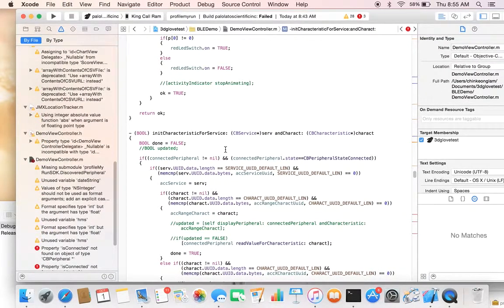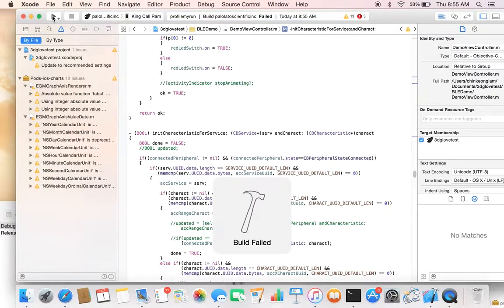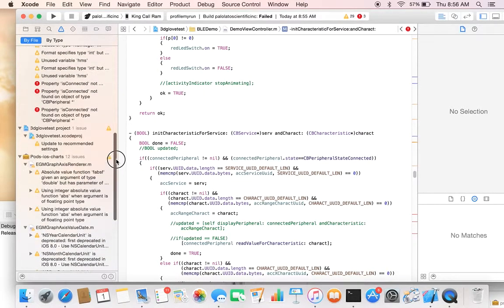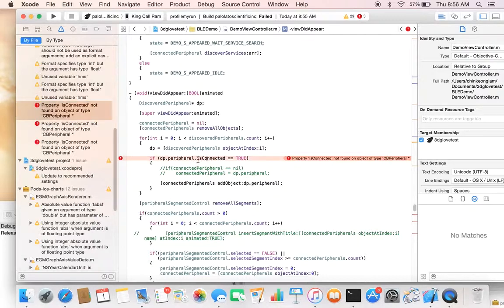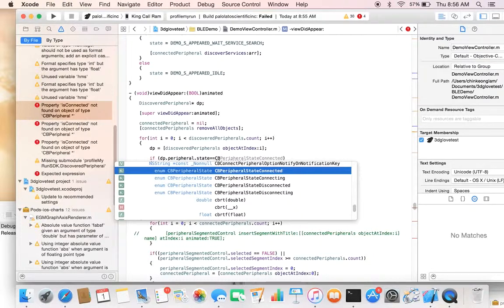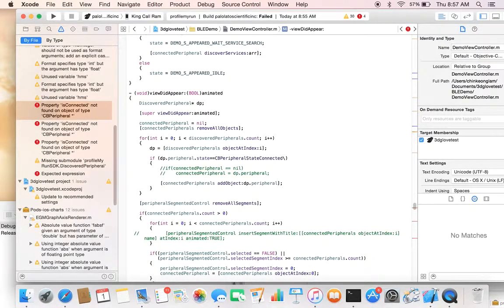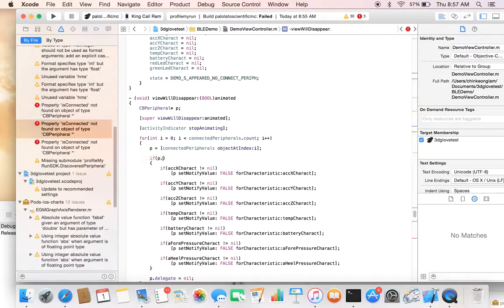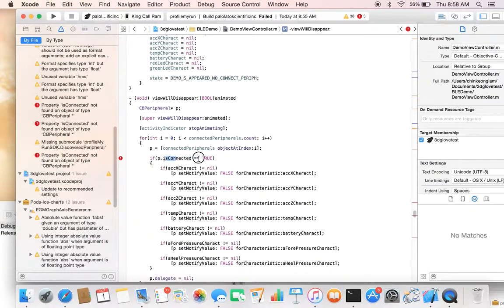Quick Fix for Failed IOS 9 BLE 4.0 Peripherals.isConnected update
For those switching from IOS 8.4 to IOS 9, you will be surprised to see all your Bluetooth Devices Code on IOS will fail to compile. This is due to IOS 9 update on peripherals.isConnected no longer exist. Here is quick fix.